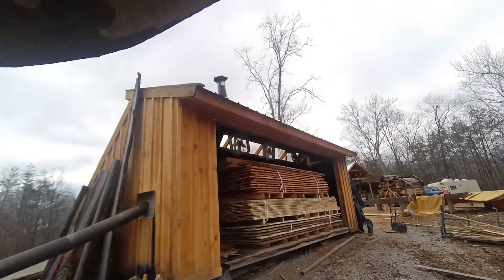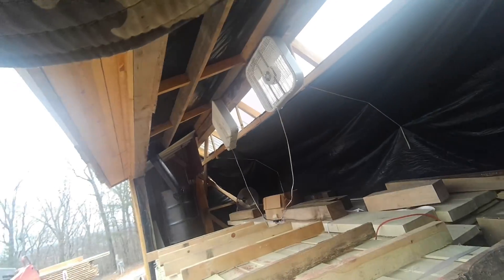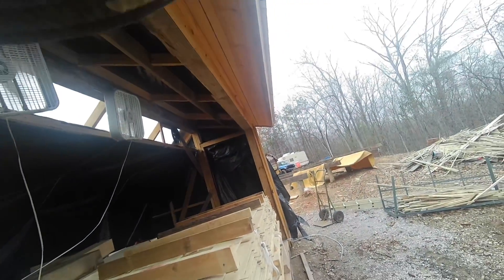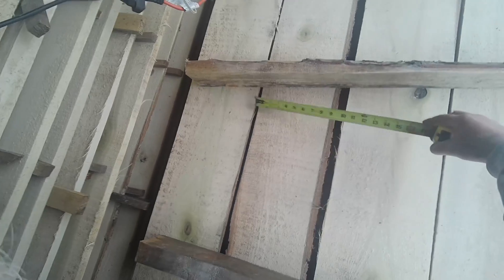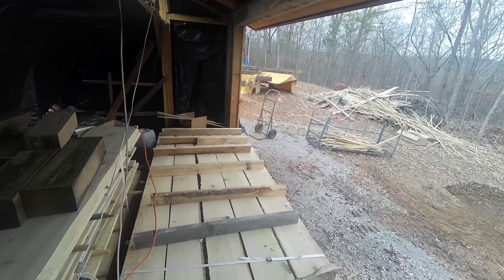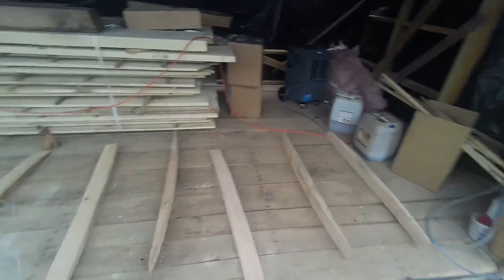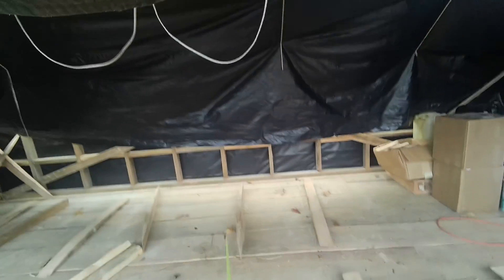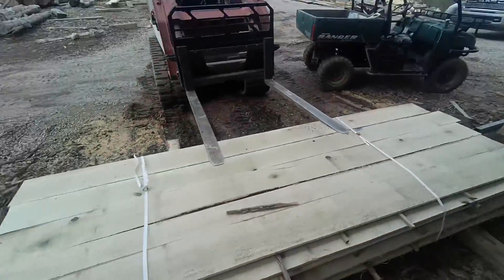Solar Kiln Turbo-Charged!!!